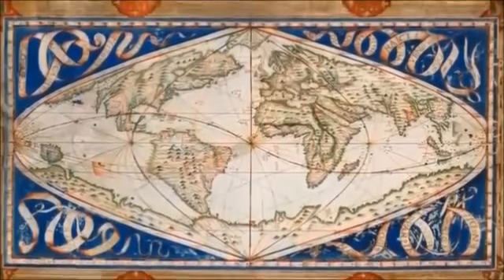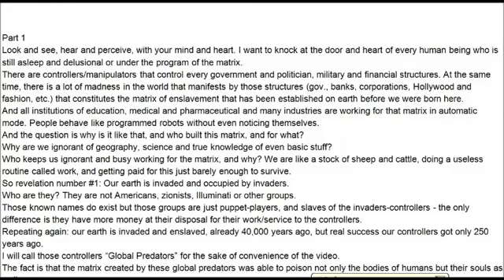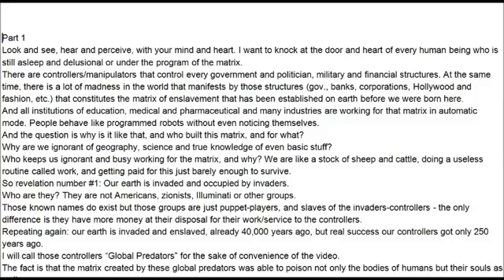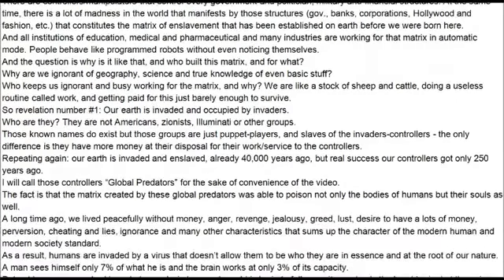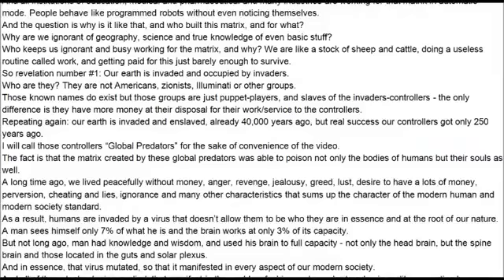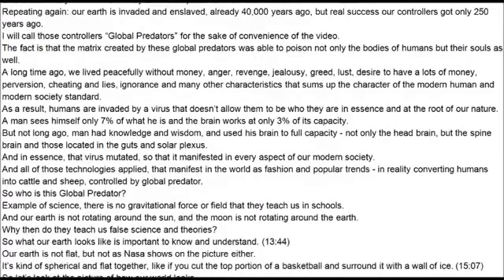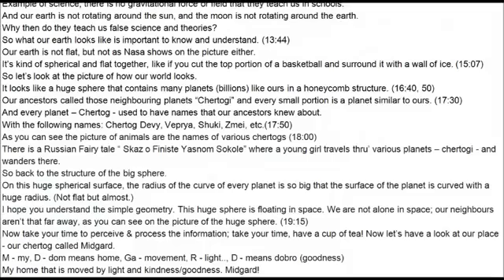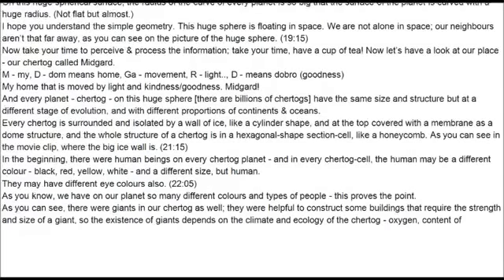Flat Earth «Picture of how our World looks»